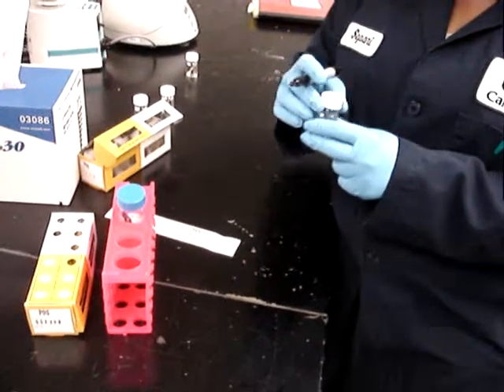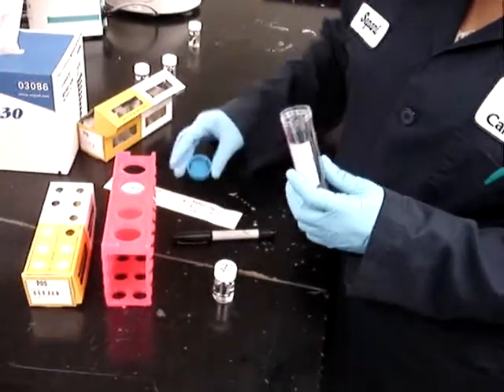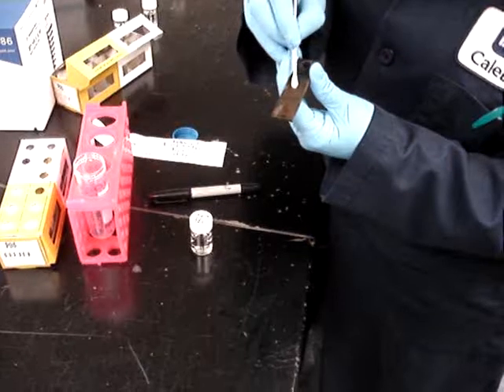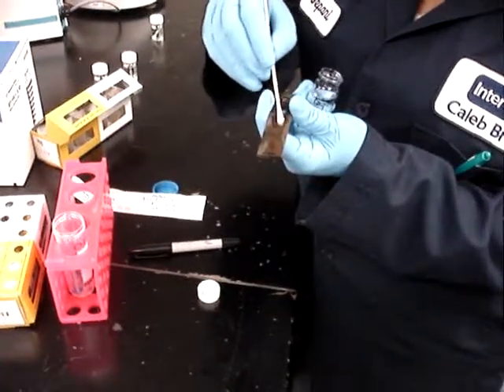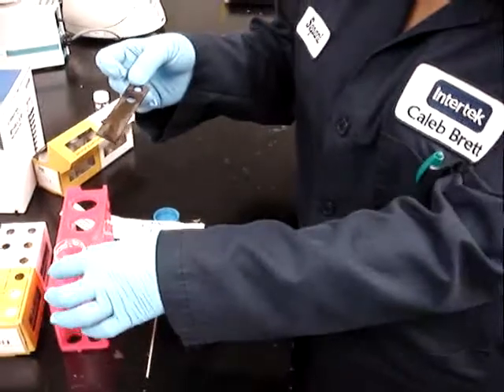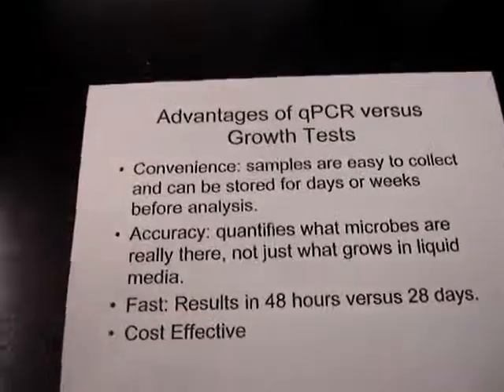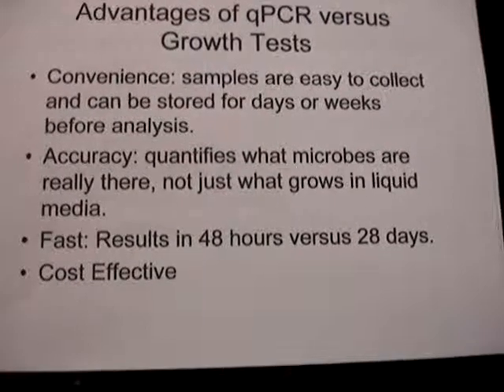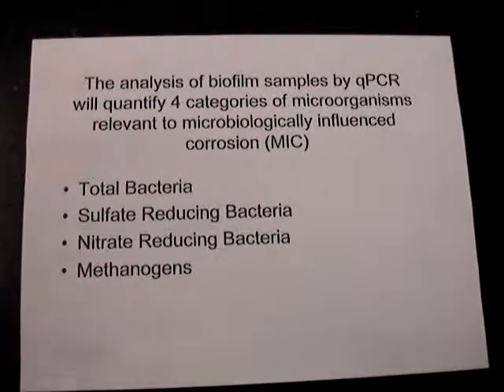Intertek convenient sample collection for MIC analysis of corrosion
The convenience of collecting samples of biofilm for subsequent testing, provided by Intertek, by the genetic technique qPCR to quantify corrosion associated microorganisms is demonstrated.